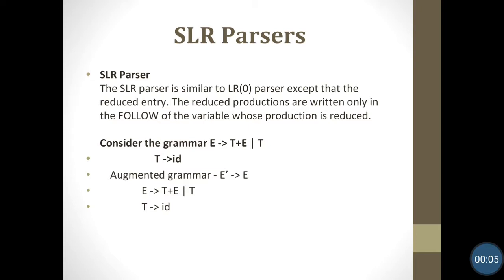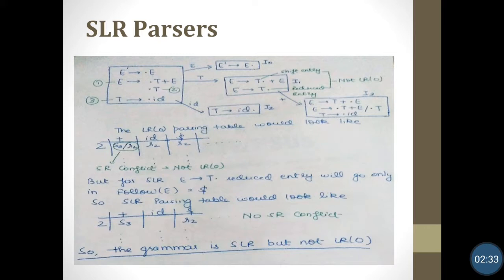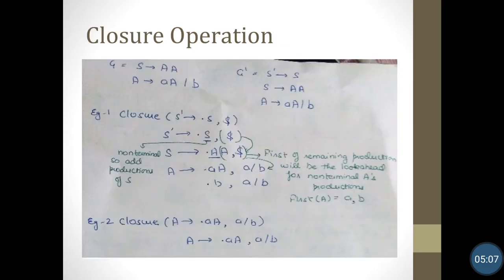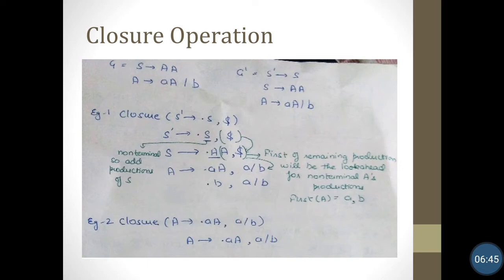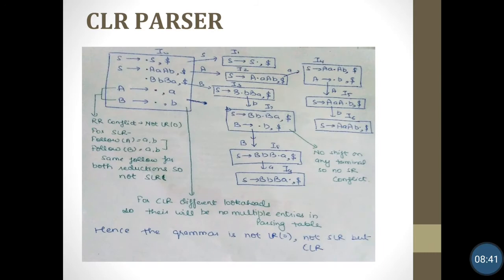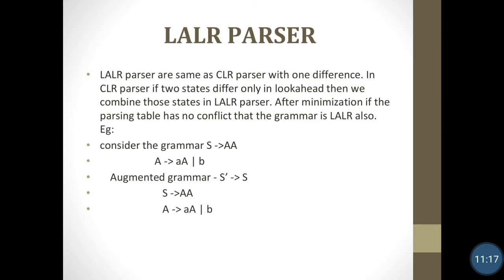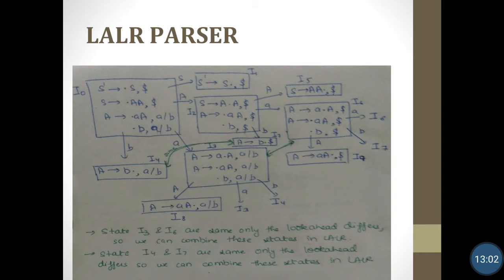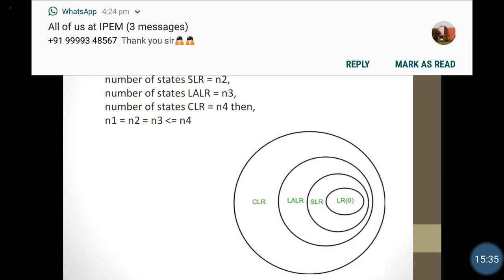Compiler Design (CD) | MCA 4th Sem, UNIT-3 | Part-2, SLR and Other parser | By-Huma Juneja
This lecture contains some other type of bottom-up parser-SLR, CLR and LALR parser.